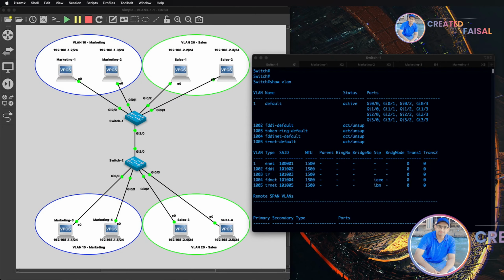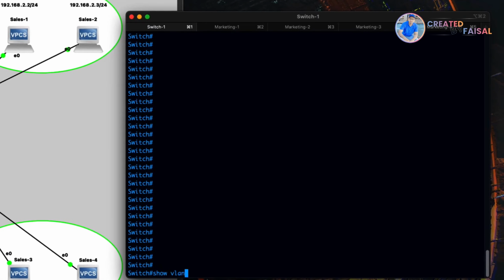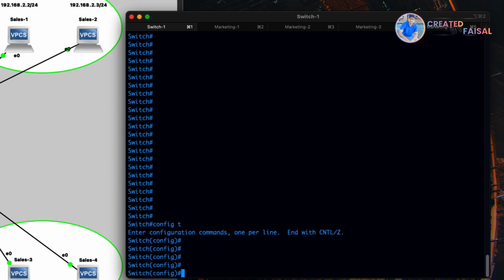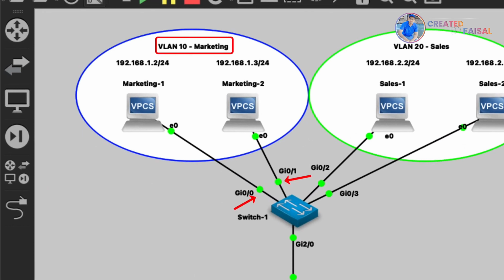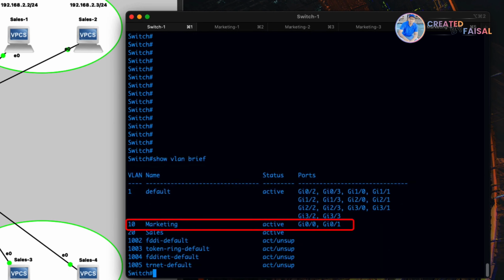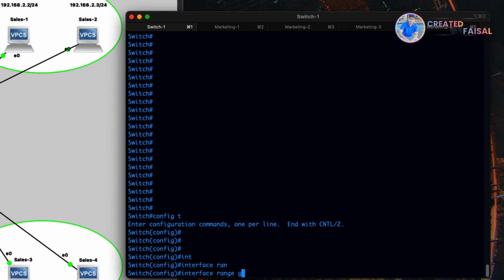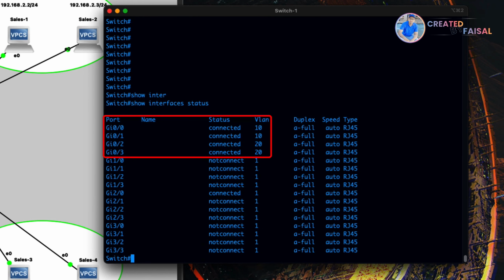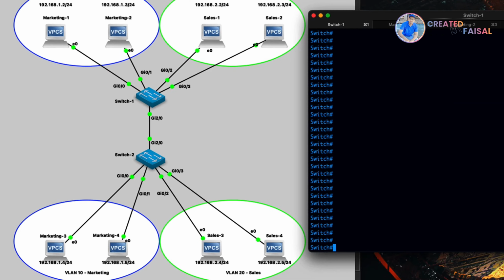How to configure VLANs on a Cisco Switch | VLAN Configuration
In this video I will show you:
How to configure VLANs on a Cisco switch.
How to assign ports to a VLAN
And two commands to review the configuration.
# Show VLAN Brief
and
# Show VLAN ID